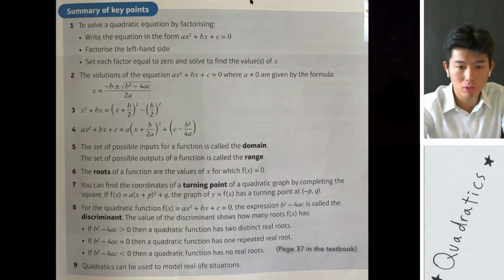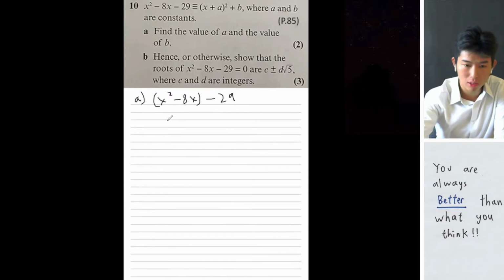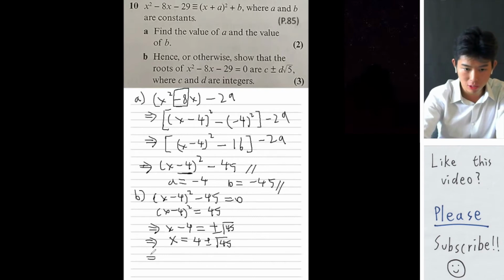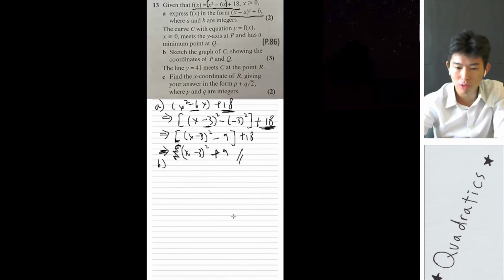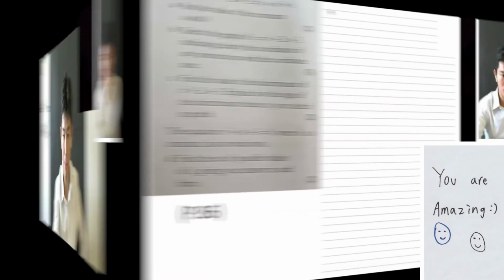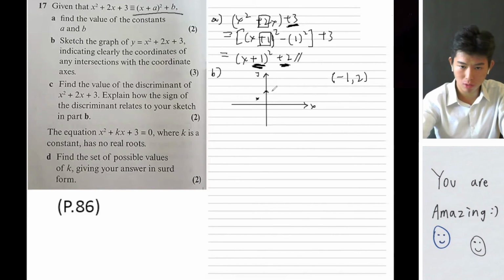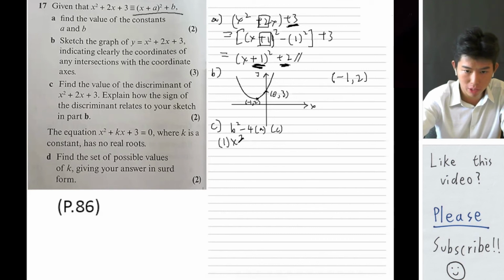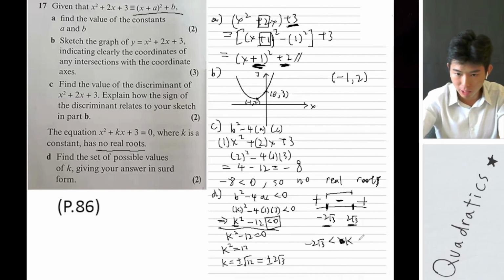Quadratics (Part 1): GCE A-level Edexcel Math: Pure Mathematics in Chapter 2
This video is about the tutorial in "Quadratics". This time, I have separate this topic into 2 parts, because I have got complaint about my previous video was too long.